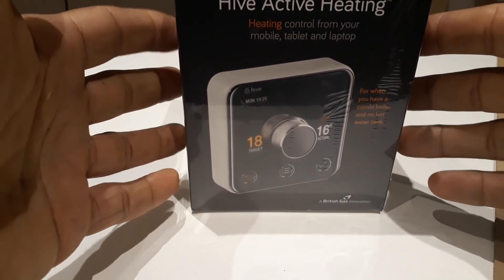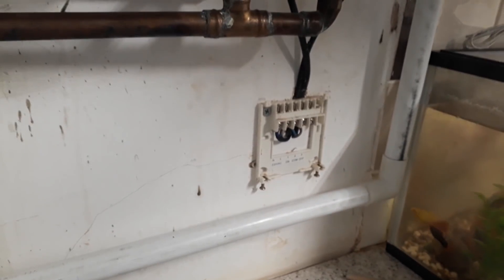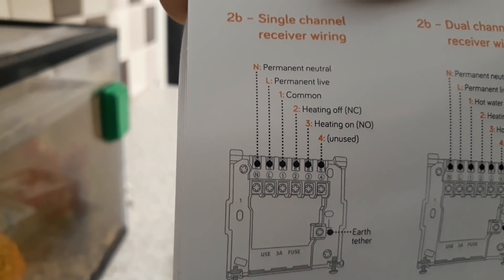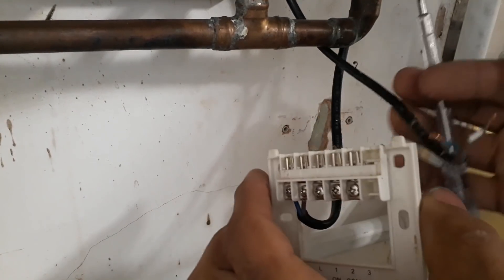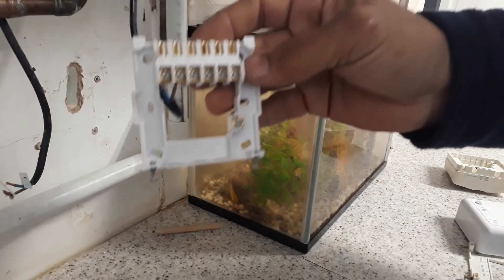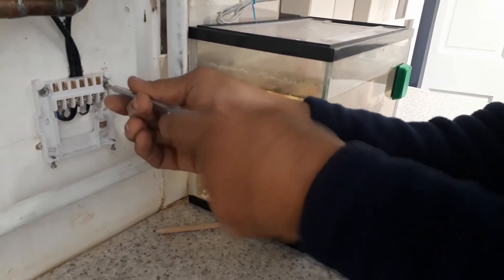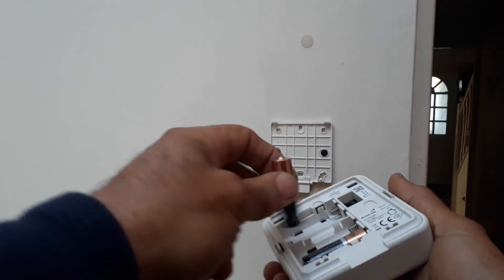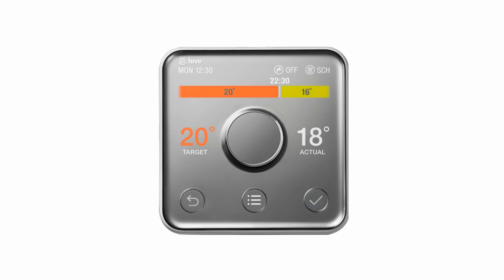Hive active heating combi boiler install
This is a video of showing how I installed my hive active heating heating control from your mobile Tablet or laptop.

I take no responsibility for anything that happens to anyone Or anything whilst watching my videos. follow my instructions at your own risk.

 that being said it worked perfectly for me no reason why shouldn't be you.  I made an unboxing video on this.  then I made the installation video. next I will make the software video so I can get it running on my Echo dot and my smartphone.

Read this comment:
I appreciate the videos you make and
admire your confidence to do this alone.
However whilst you may have a rough
idea what your doing your showing this to
people who don't understand the basics of
electricity or boilers. You should consider
on electricity when not competent to do
so can have fatal consequences. Neon
screwdrivers should not be used to check
if a wire is live as they can give false
readings, a volt meter should be used.
Also half removing the fuse like you did is
by no means a guarantee voltage will not
continue to pass. Also when reinserting
wires it's essential all the copper is behind
the screw and plate as this could lead to
arking. I don't intend to discredit your video.
l only wish to make people aware of the
risks of working on electricity